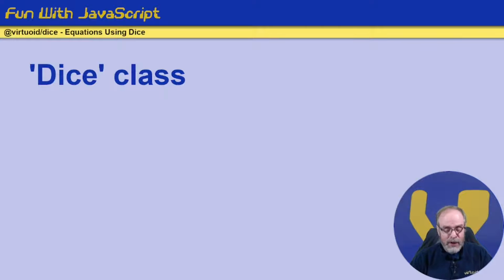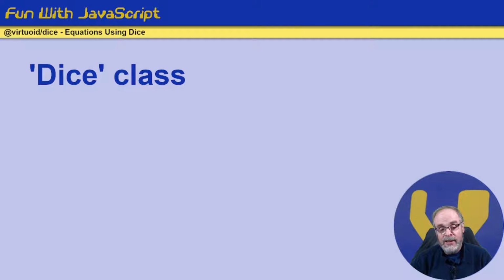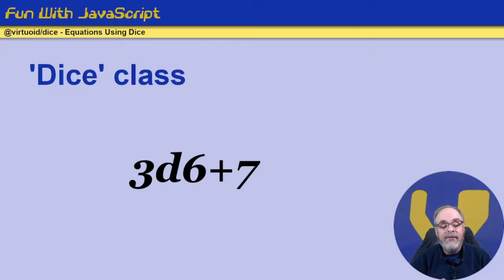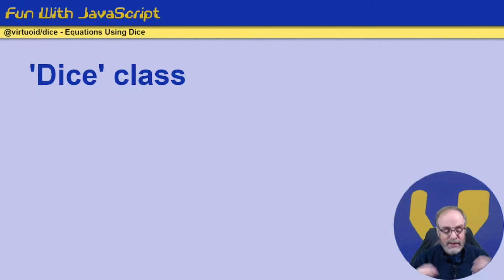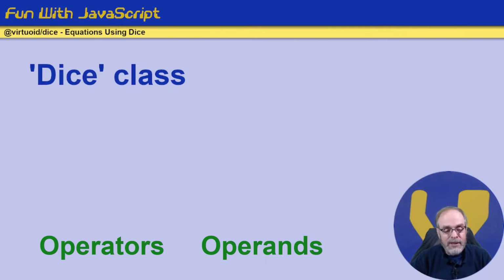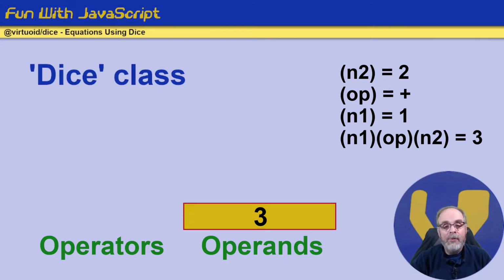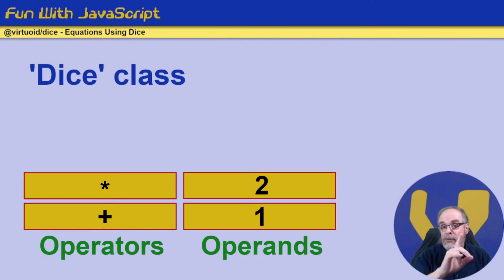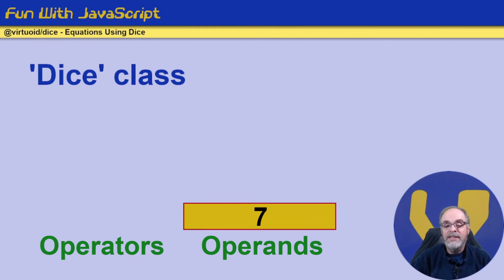FWJS: 'Dice' Class - Introduction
Hi all my JavaScript friends! This is the start of a small series on developing a static 'Dice' class that will roll dice for you using the 'xdy' format, where 'x' is the number of dice and 'y' is the number of sides on a die.

To make it interesting, I've also added an equation parser, so you can use equations like '3d6+1' to perform computations. Precedence and parenthesis are supported. Check it out!

00:00 Start
00:18 Introduction
00:32 'xdy' Explanation and Examples
01:17 Equations
02:00 What the 'Dice' class will be
02:07 The Double Stack Method
02:55 First Stack Example
03:47 Second Stack Example
04:59 Conclusion
05:26 Sign off